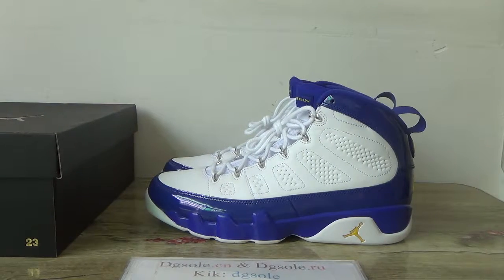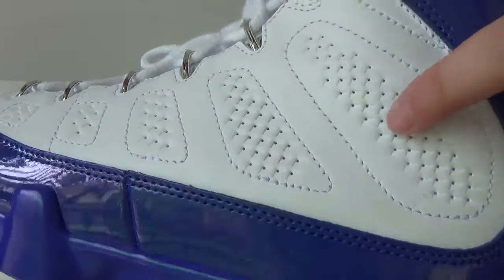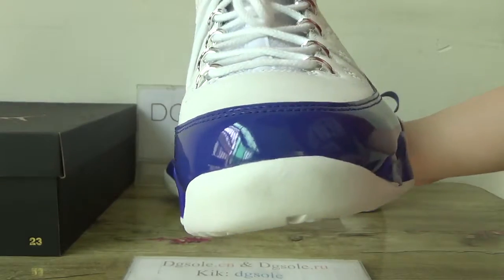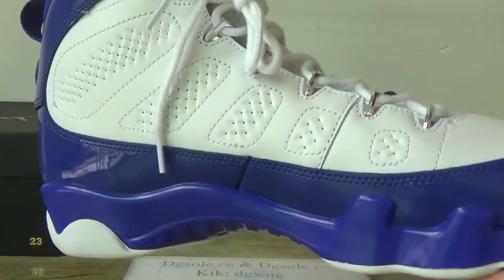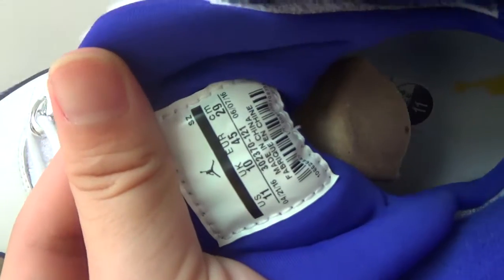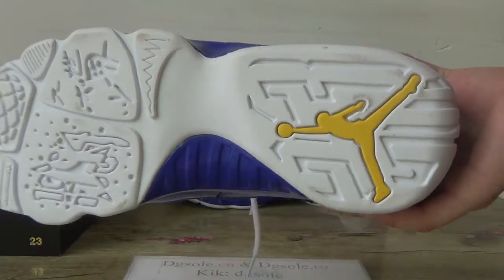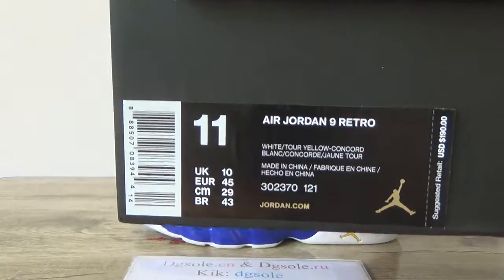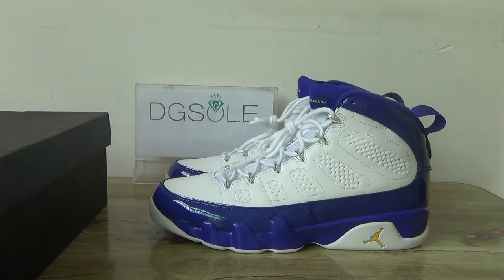Air Jordan 9 Laker